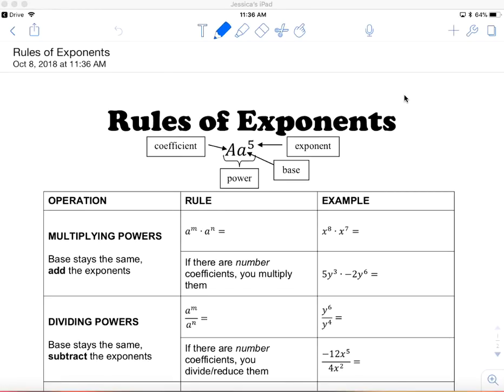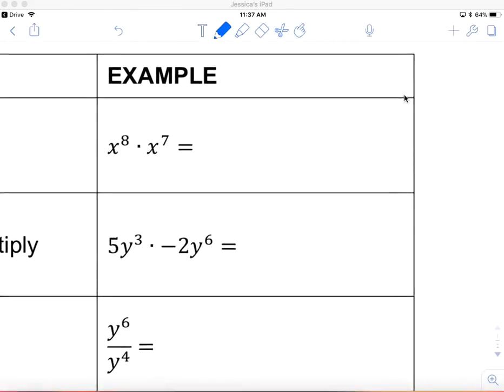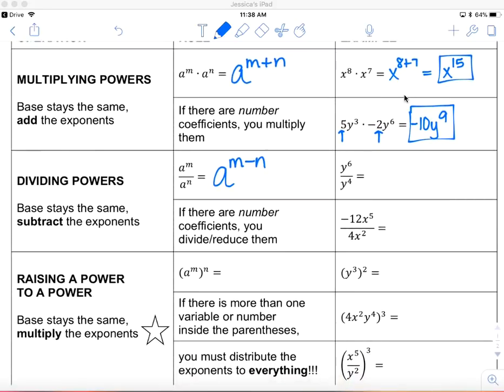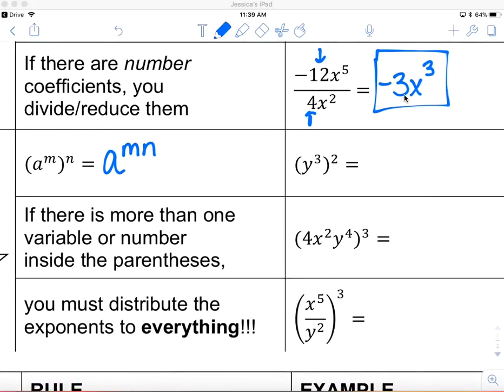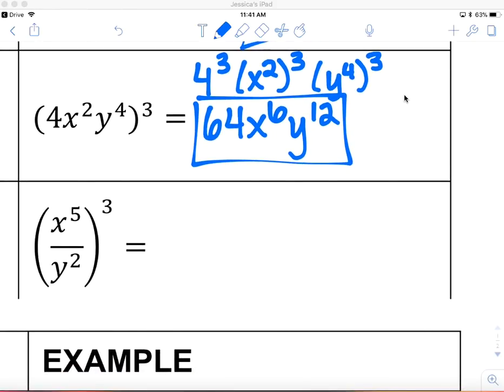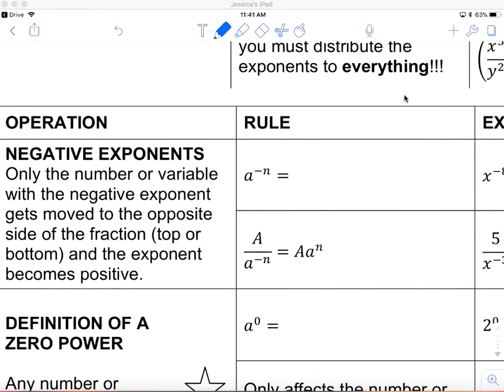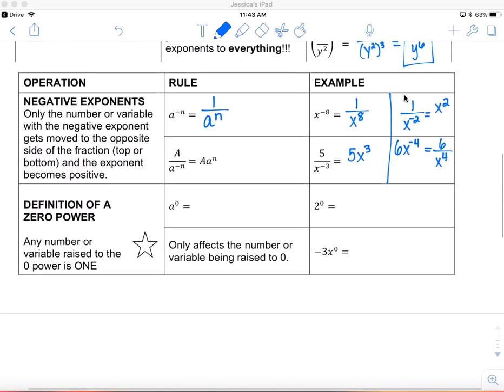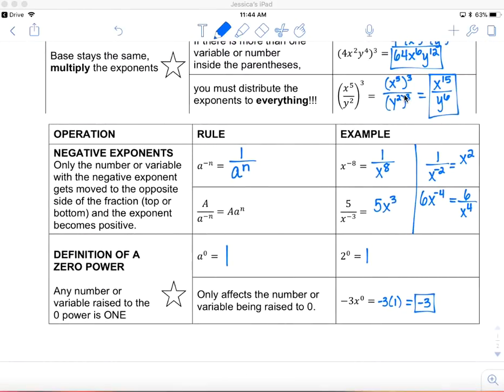Rules of Exponents Summary Video